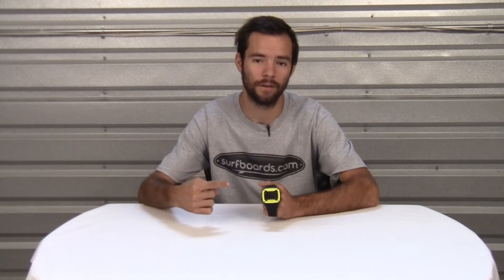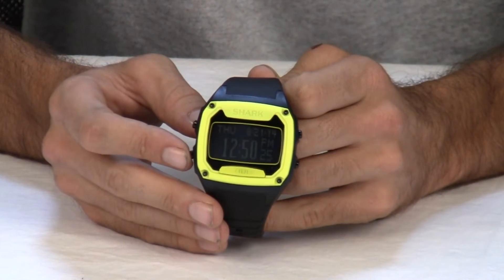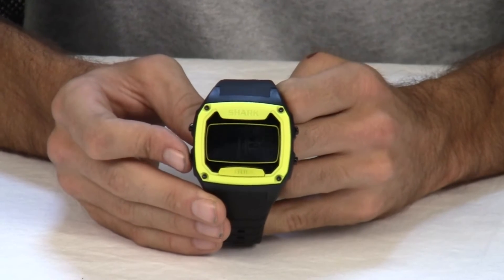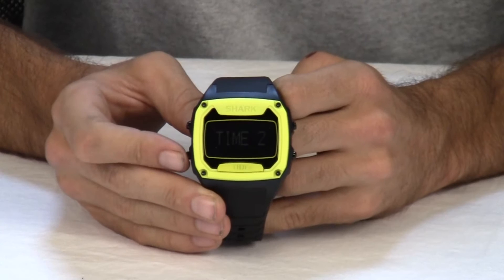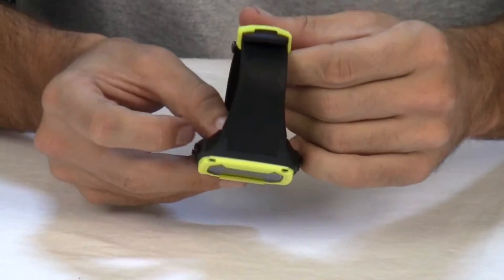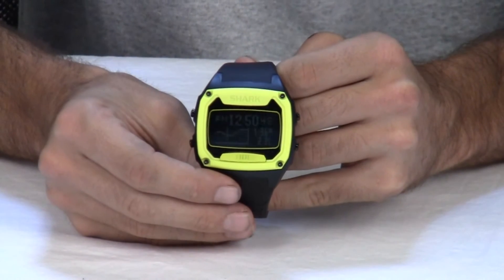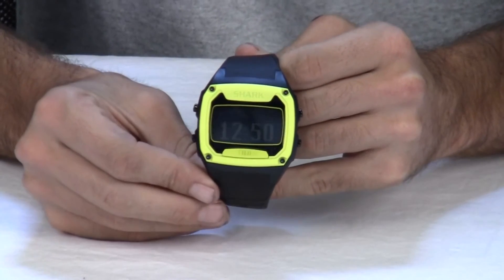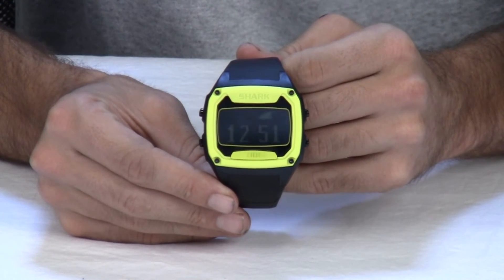Freestyle Killer Shark Tide Watch Review at Surfboards.com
The Killer Shark Tide watch from Freestyle is nearly double the size of the Shark Classic, measuring in at 48mm wide. This watch features a heat timer, alarm, chronograph, night vision back light display, and a durable polyurethane strap with a high gloss finish. Fully programmable tide data plus sunrise and sunset times for 150 beaches worldwide for 10 years.

Because it's a Freestyle, it has a mineral gloss lens to prevent scratches and a limited lifetime manufacturers warranty.